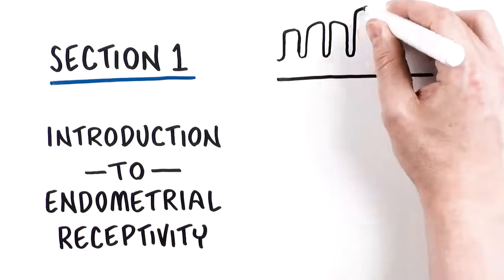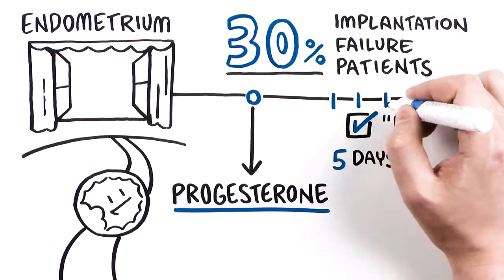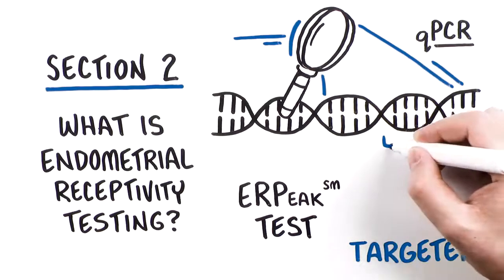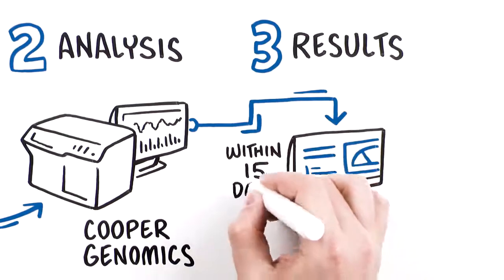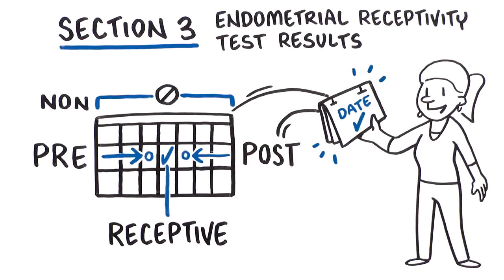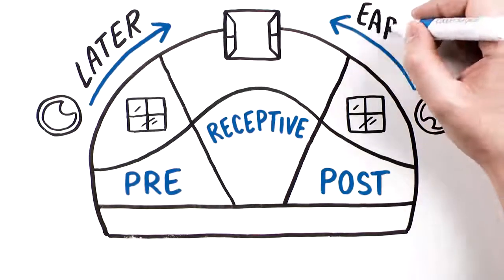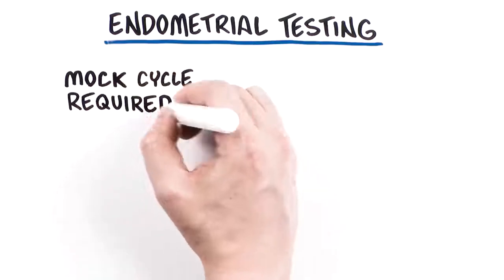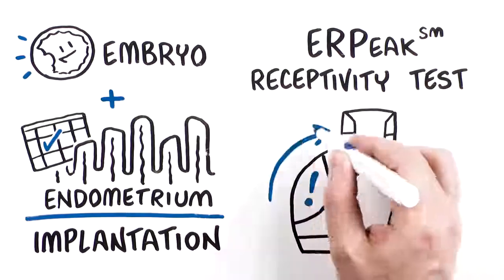CooperSurgical Fertility Solutions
Endometrial receptivity testing measures the expression of hormone-regulated genes involved in endometrial receptivity. CooperSurgicals’ ERPeak test uses a targeted approach, focusing only on genes which have been demonstrated in literature to play a role in endometrial receptivity.

Successful implantation is maximized when a patient has good quality embryos AND a receptive endometrium. The ERPeak endometrial receptivity test could help you make an informed decision about when to transfer your patient’s embryo.

To find out more about how our ERPeak test works watch our whiteboard video